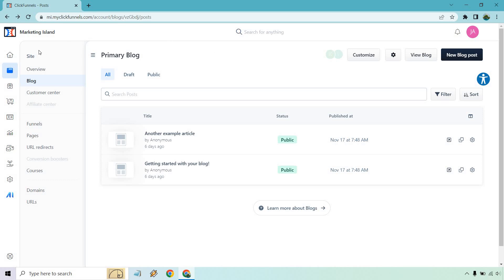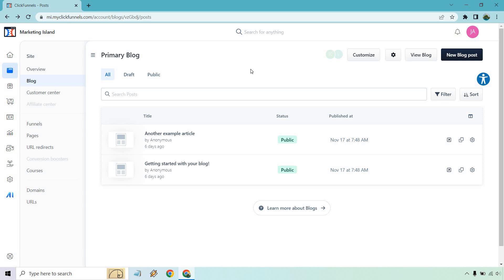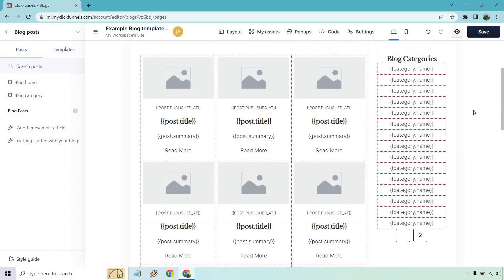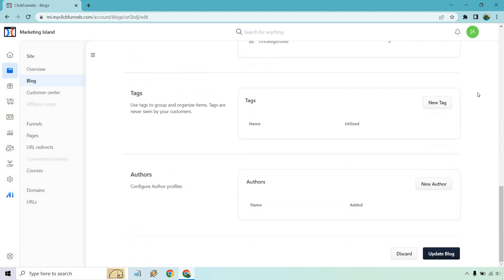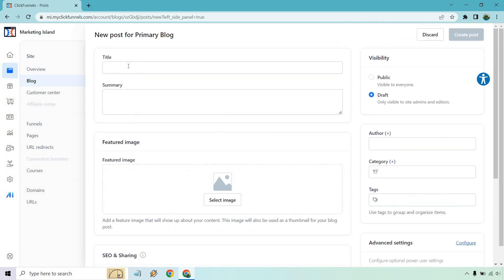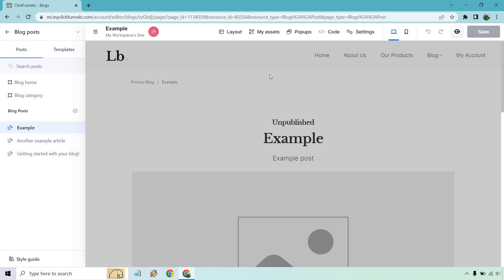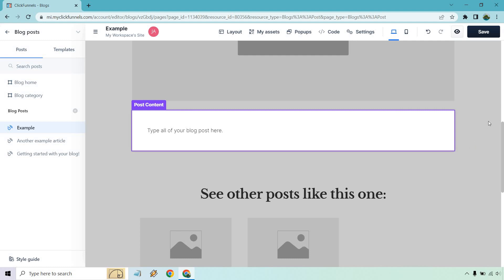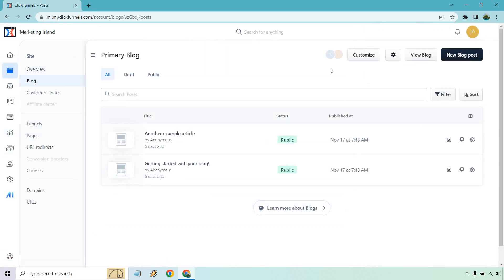ClickFunnels 2.0 Blog Overview (Creating, Editing, & Deleting Blog Posts)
ClickFunnels 2.0 Blog Overview Video

Let's talk about everything related to the ClickFunnels 2.0 blog post features. In this video, I'll be walking you through the dashboard as well as talking about to create, edit, and delete your blog posts. Also, I'll be showing you how to edit your blog templates as well.